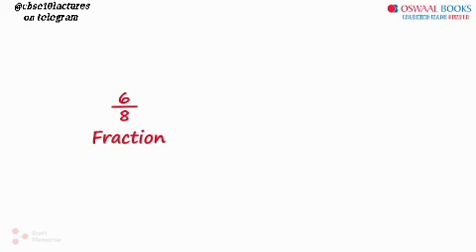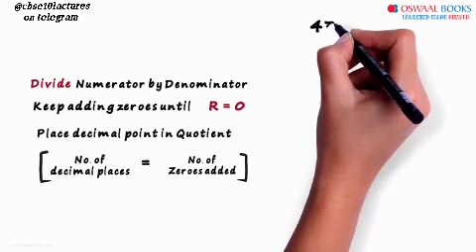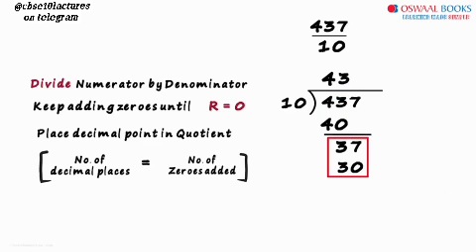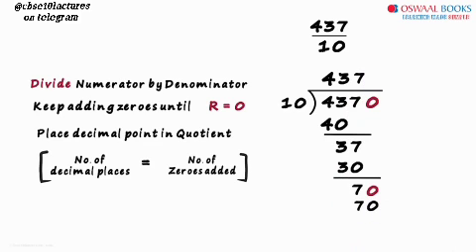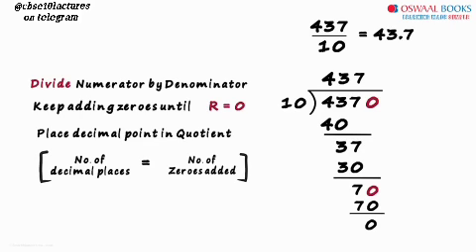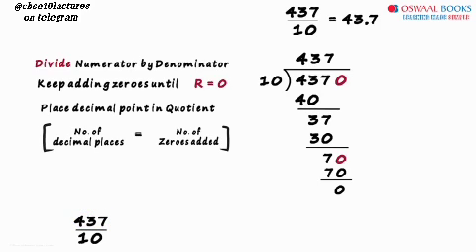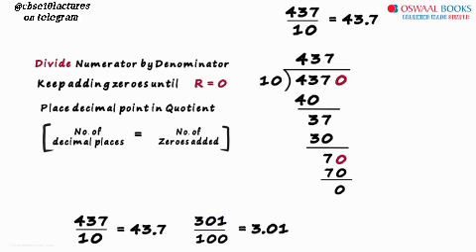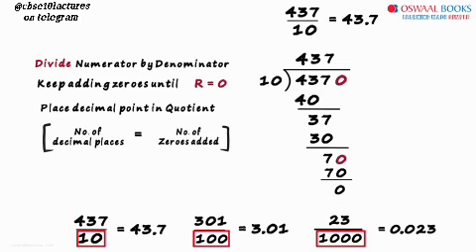Real no. Chapter 1 (class 10) oswall lecture 17